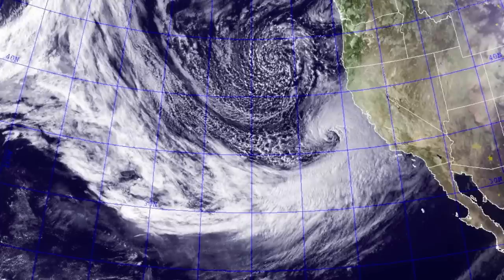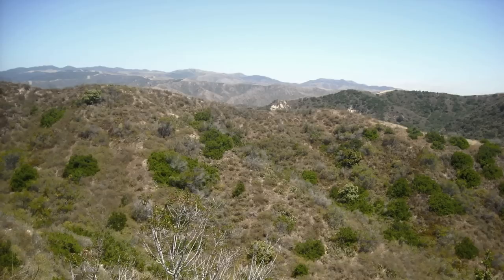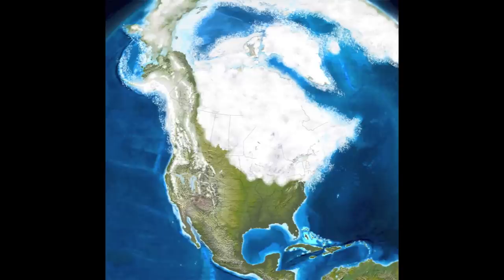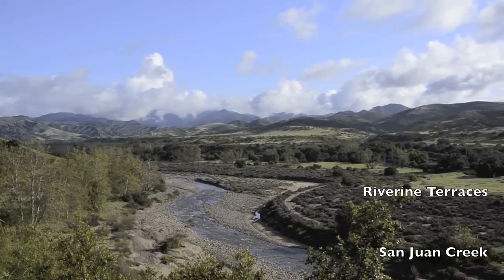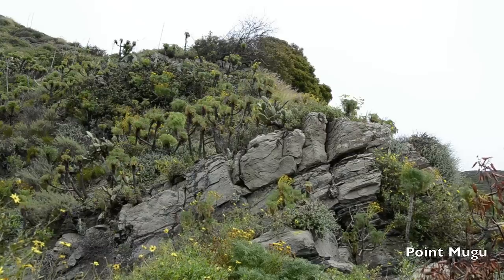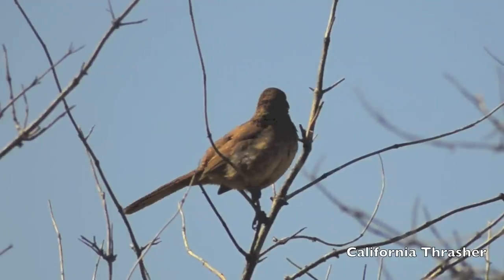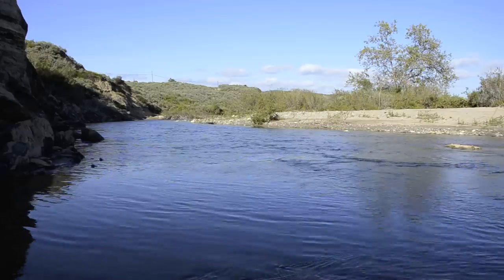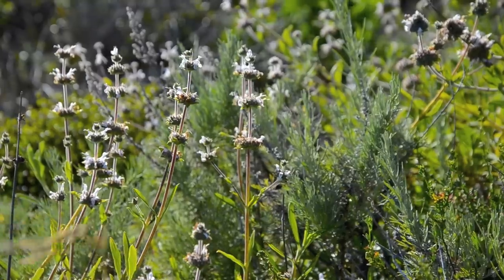Coastal Sage Scrub, a Fragile Habitat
Jim Riley produced this video for the San Mateo Creek Conservancy, and he has made it available to CIR so we can highlight our work preserving this plants on the islands and the mainland.  Jim also added a postscript to this video highlighting CIR restoration efforts.